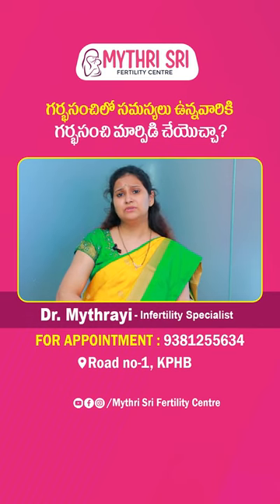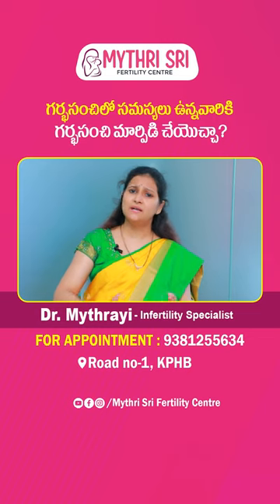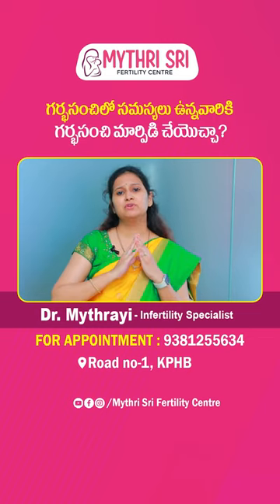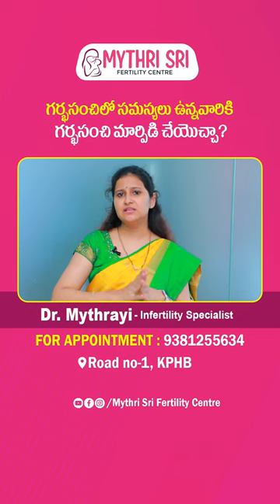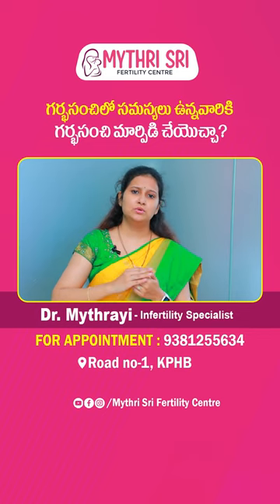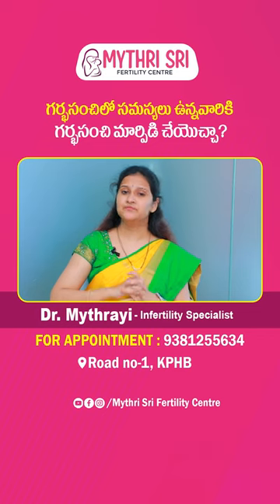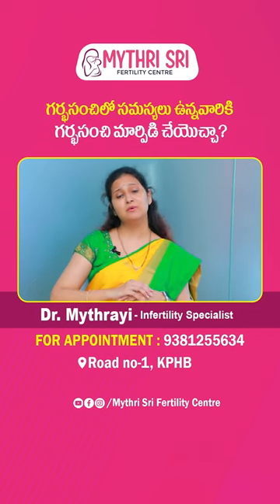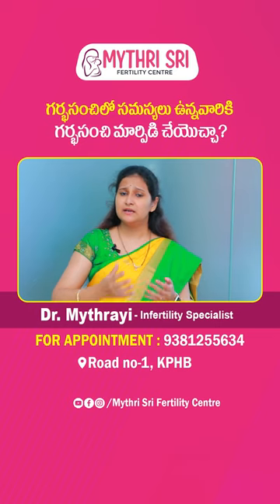Uterus Transplantation in Telugu || Pregnancy Tips || Mythri Sri Fertility Centre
Dr. Mythrayi Molugu is a well-known doctor based in Hyderabad who specializes in Gynaecology. Dr. Mythrayi Molugu has been practicing medicine for over 4 years. Dr. Mythrayi Molugu specializes in Urinary Incontinence (Ui) Treatment, In-Vitro Fertilization (IVF), Fertility Treatment, Colposcopy Examination, Treatment Of Erectile Dysfunction, D&C (Dilation and Curettage). Dr. Mythrayi Molugu has been an active member of various organizations, including the Medical Council of India (MCI). Dr. Mythrayi Molugu earned MBBS from Dr. NTR University of Health Sciences Andhra Pradesh. Dr. Mythrayi Molugu has DGO from Kurnool Medical College, Kurnool.
Mytharyi, Dr. Mythrayi, Dr. Mythreyi, Dr. Mytri, Mythrayi Raju, Dr. Mythrayi Raju,mythri sree fertility centre, mythri, mytri sri fertility center.